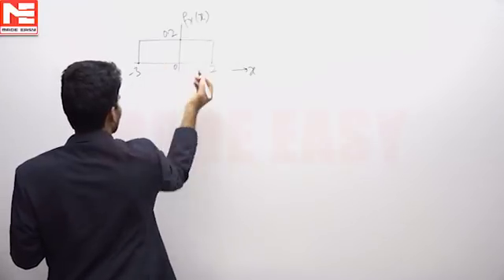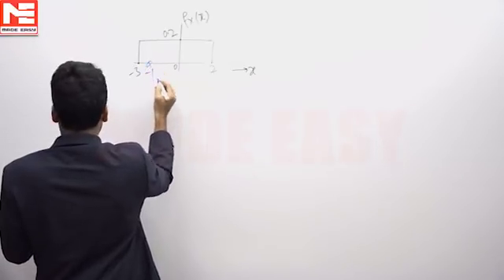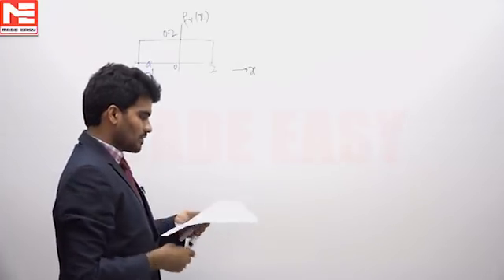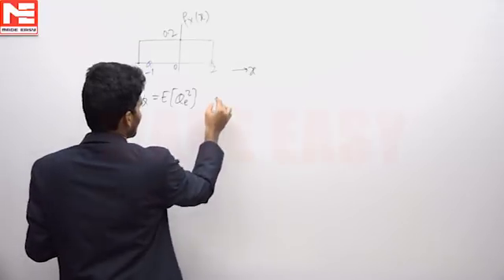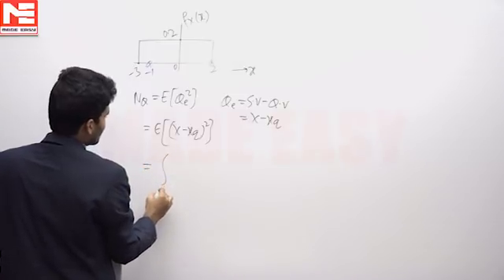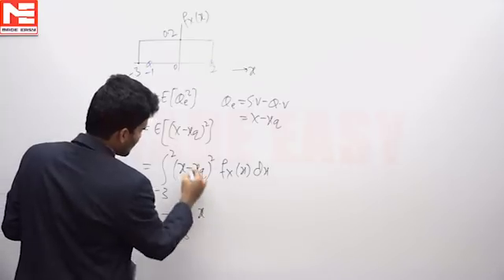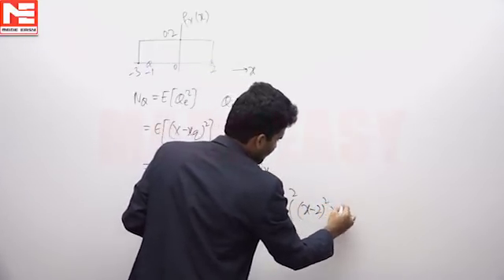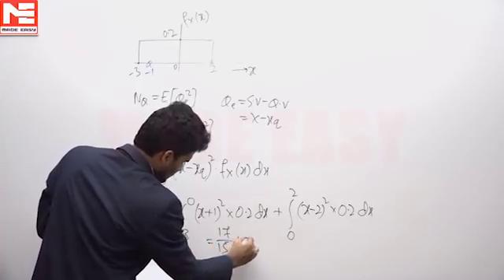Face GATE | Day 4 | 11th Oct | EC/IN | Q. 02 | MADE EASY